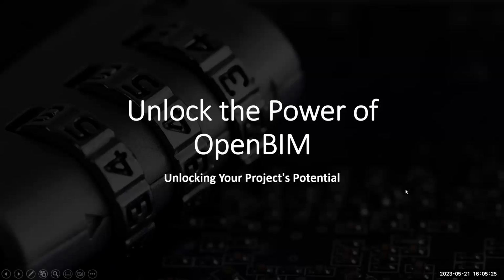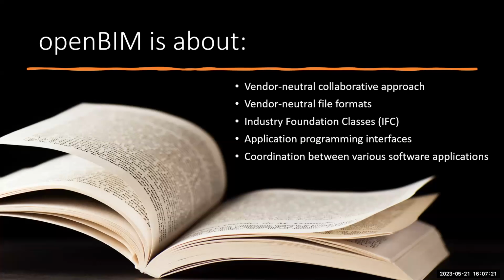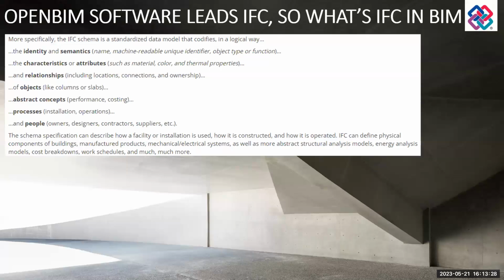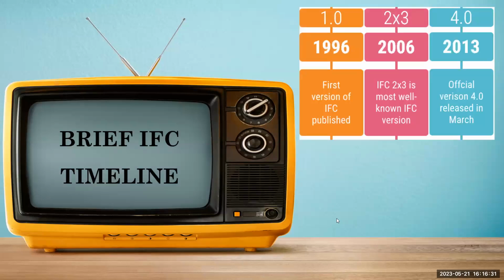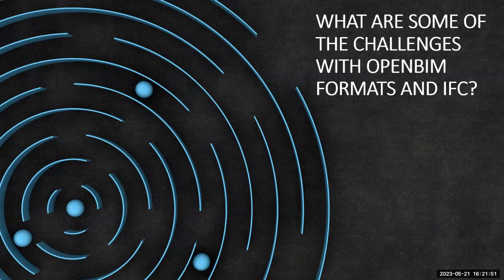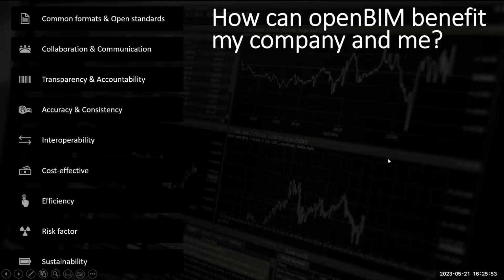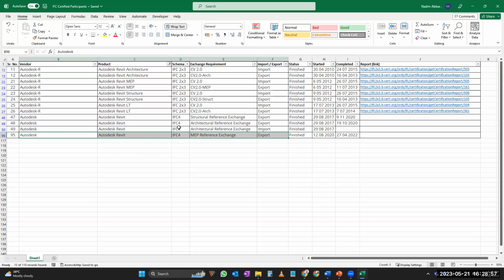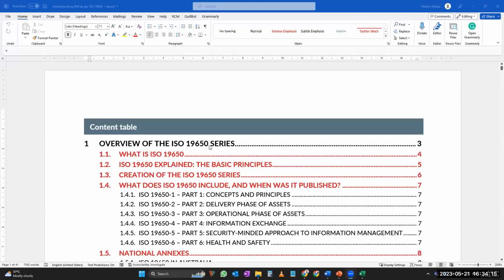OpenBIM: A Comprehensive Overview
Video Description: In this video, we'll dive into everything you need to know about OpenBIM. We'll discuss what OpenBIM is and how it works, where OpenBIM standards came from, the role of IFC in BIM, the brief history of the IFC file format, whether you can edit an IFC BIM file, the popular BlenderBIM software, how OpenBIM can coordinate people, processes, and tools, and some of the challenges associated with OpenBIM and the IFC file format. Finally, we'll explore how OpenBIM can benefit both your company and you personally. So why wait? Click the play button and let's jump into the comprehensive world of OpenBIM!